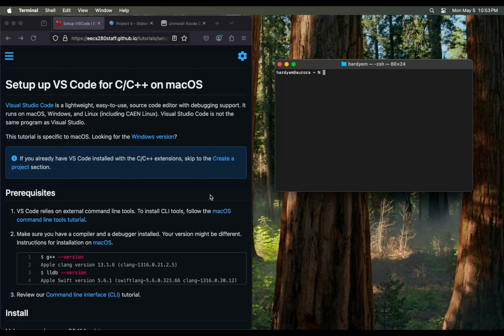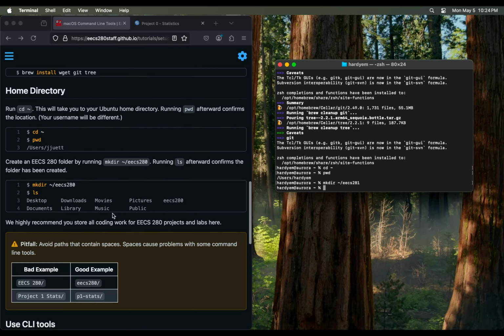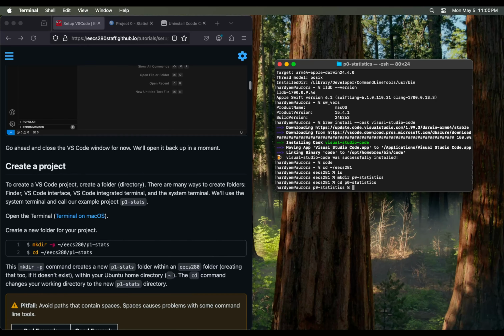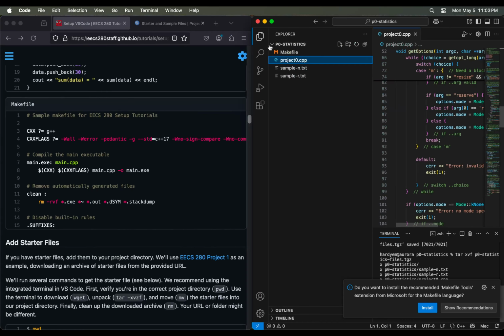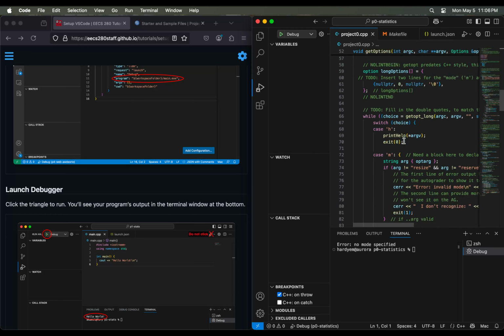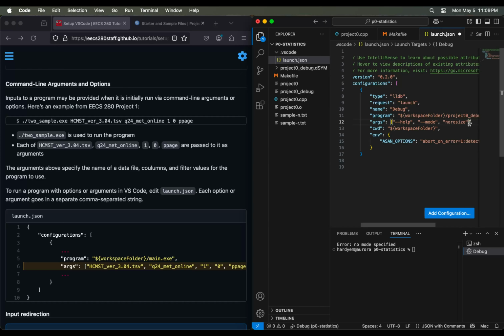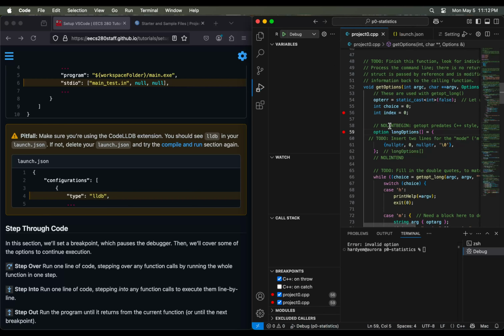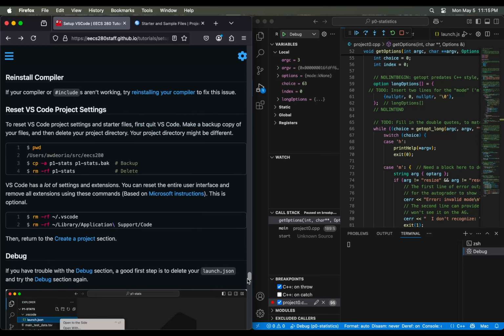OUTDATED - Visit Tutorial in Description for Up-to-Date Link | macOS VSCode Tutorial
Recorded by Ethan Hardy for F25